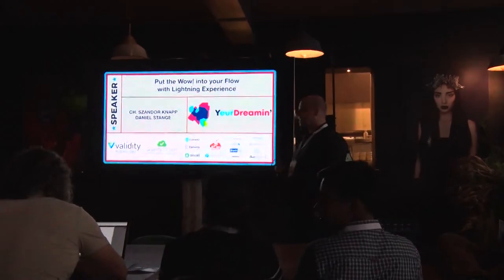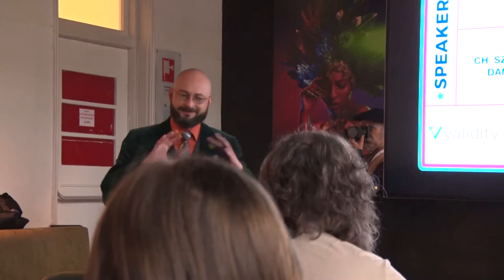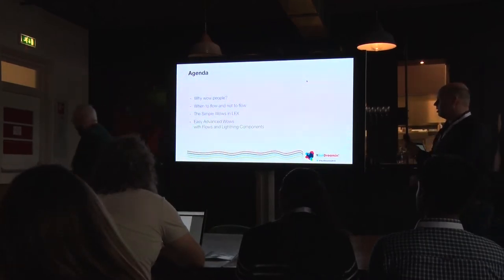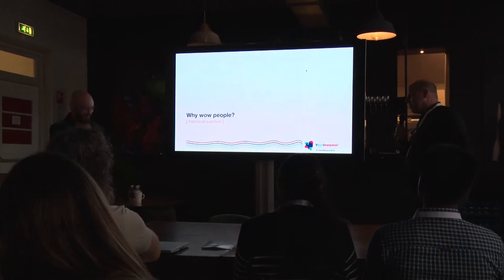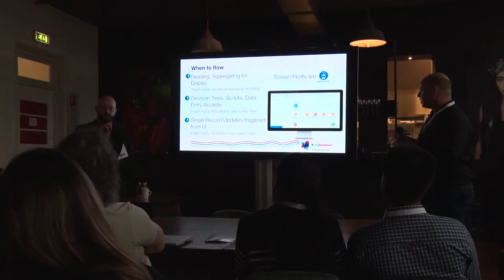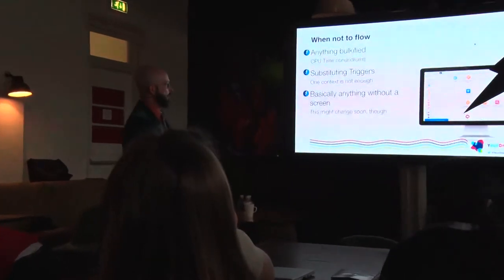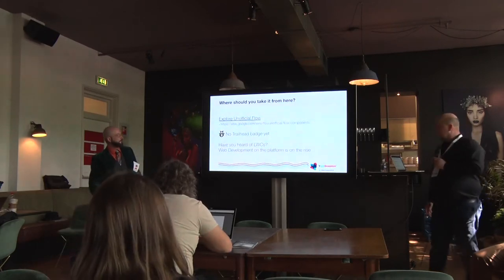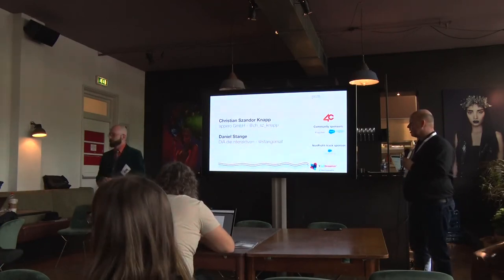Christian Szandor Knapp & Daniel Stange - Put the Wow! into your Flow Workshop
Salesforce is all about delivering the right information at the right time to the right person. In Salesforce Classic we tried to spice up our User Interface with Image Formulas because that was as far as we could go without a developer. Can we go further as admins in Lightning Experience? Yes, we can! Flows and Lightning Components can deliver appealing UI without any Apex or Javascript. Even better: The visualisations can be used anywhere a flow can run, so think not only record pages but community, too. Why not start building a better user experience today? This workshop will teach you all you need to know about creating your own reusable, visual assets.
If you have already created a screen flow and are familiar with custom fields, you got all the fundamentals you need for this workshop, really! We will be using your knowledge and experience as stepping stone into aura components and a tiny bit of CSS, so you can take home your first self-built flow component and more. Please have a new developer or scratch org ready for this workshop.